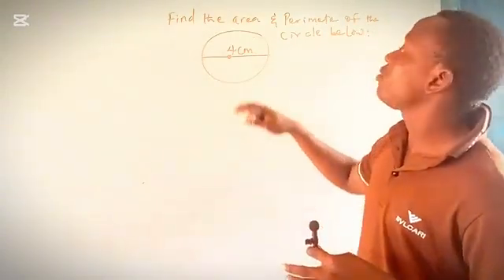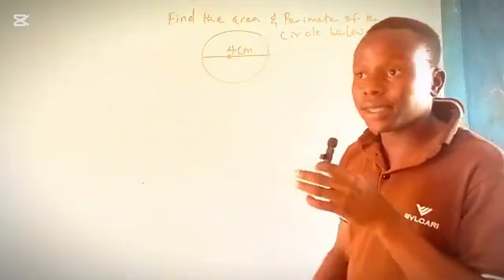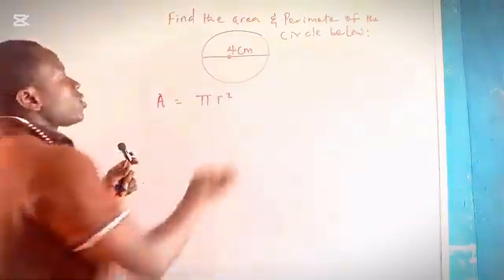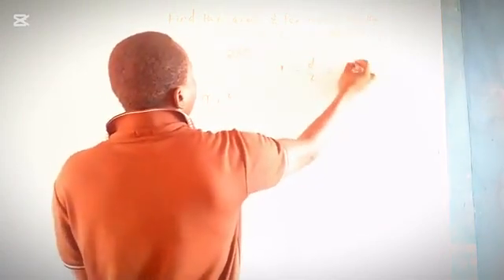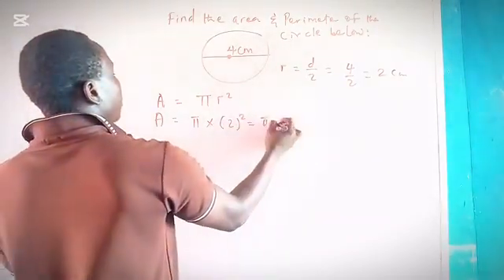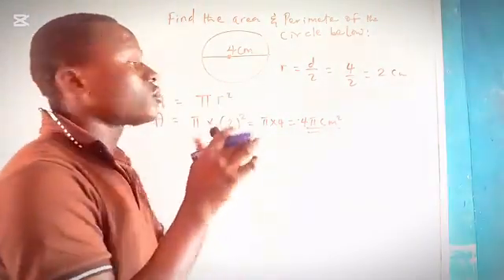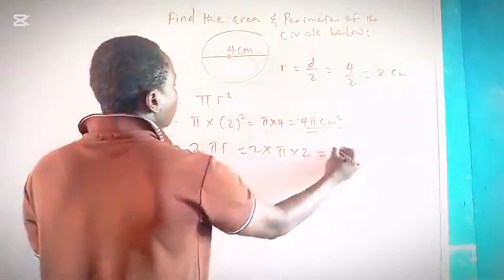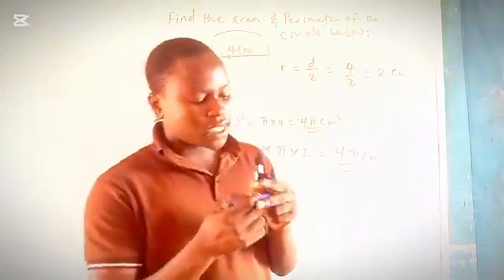AREA AND PERIMETER OF A CIRCLE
🔵 Finding the Area and Perimeter (Circumference) of a Circle | Step-by-Step Tutorial

In this video, we will learn how to find the area and perimeter (circumference) of a circle using simple formulas and easy-to-follow examples. Whether you're a beginner, a secondary school student, or preparing for WAEC, NECO, JAMB, GCSE, or SAT exams, this lesson will help you understand circle geometry clearly.

📚 Topics Covered: ✅ Radius and Diameter of a Circle
✅ Formula for the Circumference (Perimeter) of a Circle
✅ Formula for the Area of a Circle
✅ Tips for Exam Success

Formulas Used: 🔹 Circumference = 2πr
🔹 Area = πr²

This lesson is designed to make mathematics simple, interesting, and enjoyable for everyone.